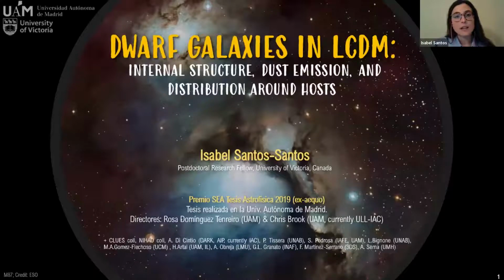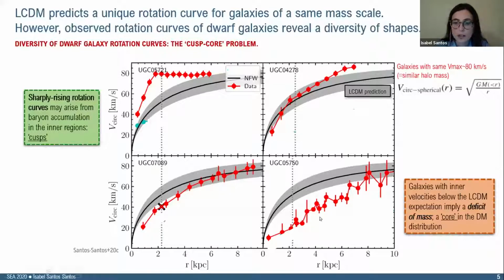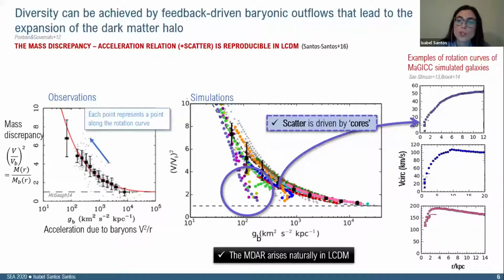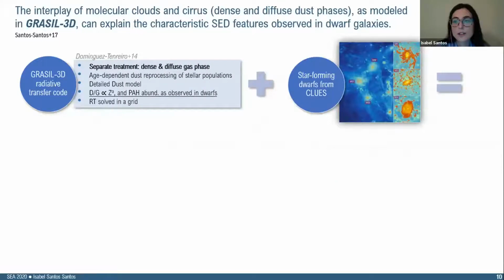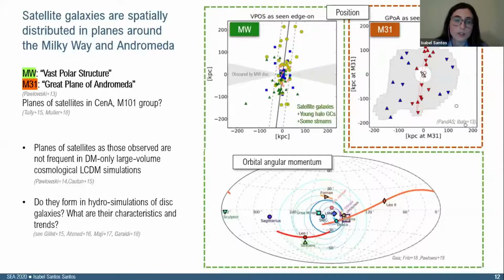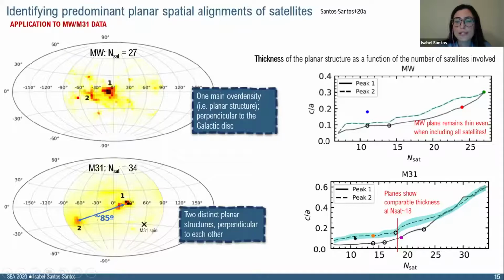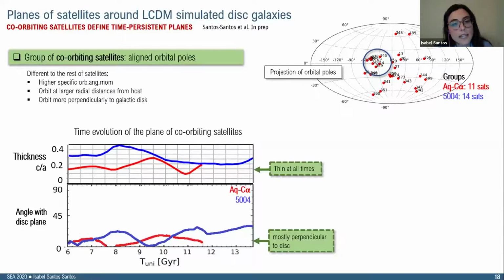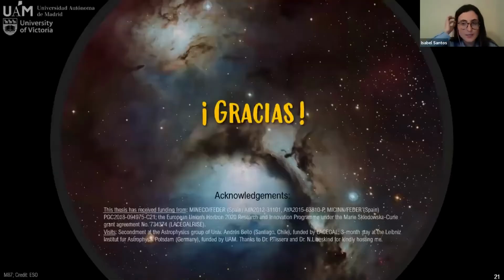RC2020 - Premio Tesis: Isabel M.E. Santos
Charla de Isabel M.E. Santos, de University of Victoria (Canadá) y XV Premio a la mejor Tesis Doctoral Española en Astronomía y Astrofísica (ex-aequo)

Título: Dwarf galaxies in ΛCDM: Distribution around hosts, dust emission and internal structure
Durante la XIV.0 Reunión Científica de la Sociedad Española de Astronomía, celebrada de manera virtual del 13 al 15 de julio de 2020